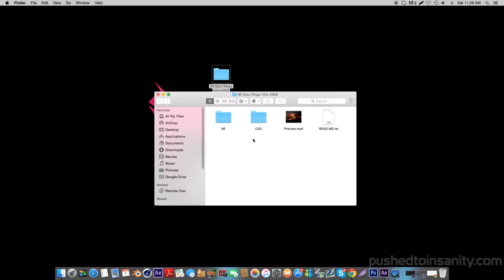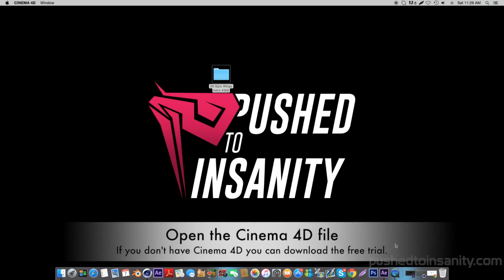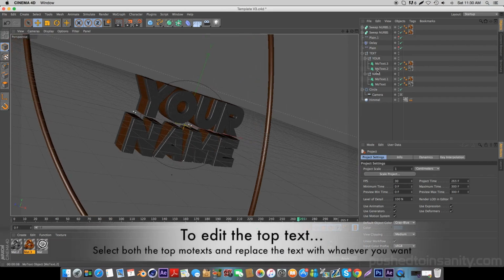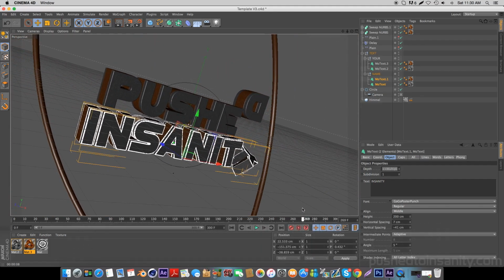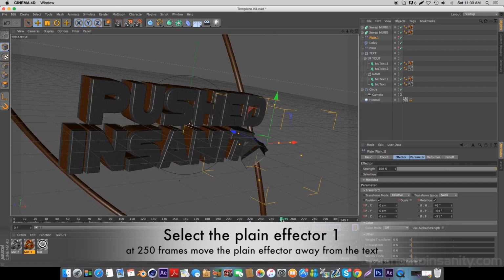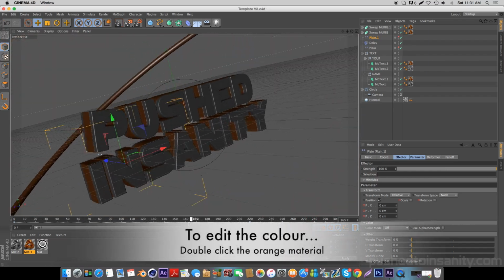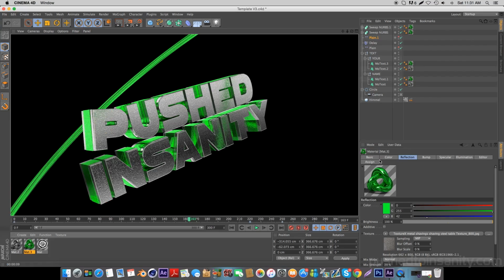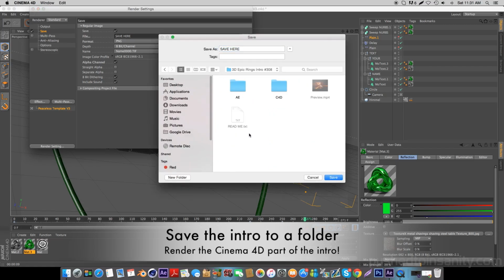Free 3D Epic Intro Template #290 | Cinema 4D/AE Template + Tutorial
PushedToInsanity is dedicated to providing you with the latest and best FREE templates for Cinema 4D, After Effects, Blender, and Sony Vegas. We provide Intro Templates, Outro Templates, Banner Templates, and everything you need for your YouTube videos!

A free 3D sync intro template! This is a template for Cinema 4D & After Effects. This video also contains an in depth tutorial on how to edit the template!